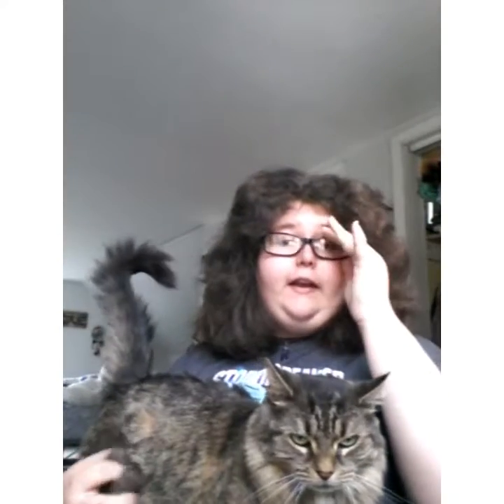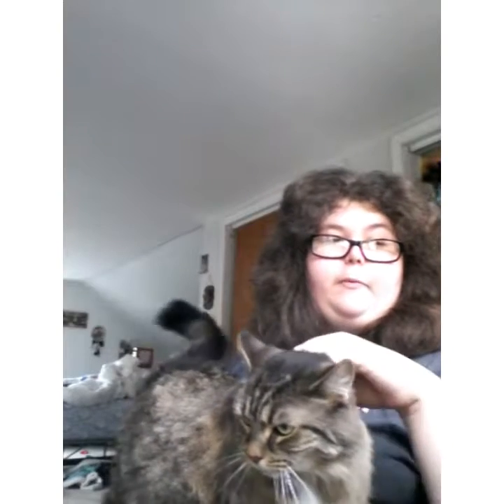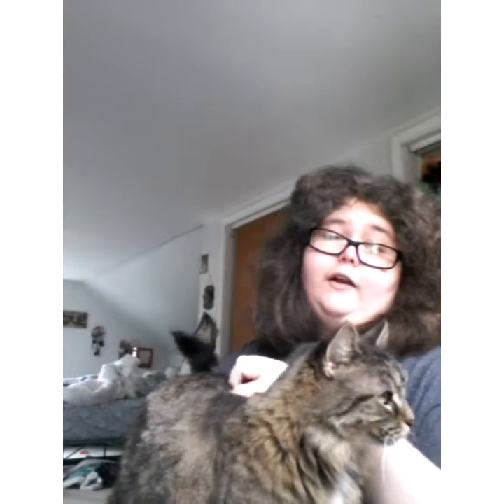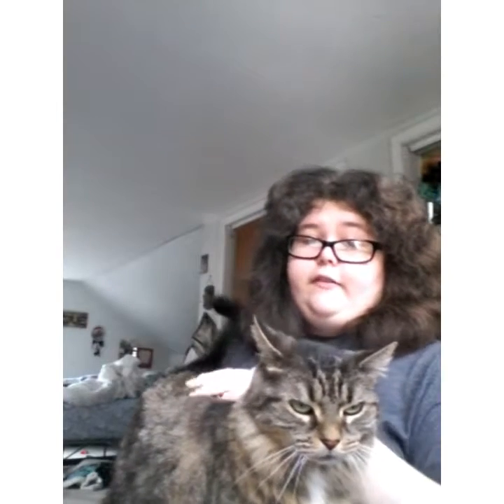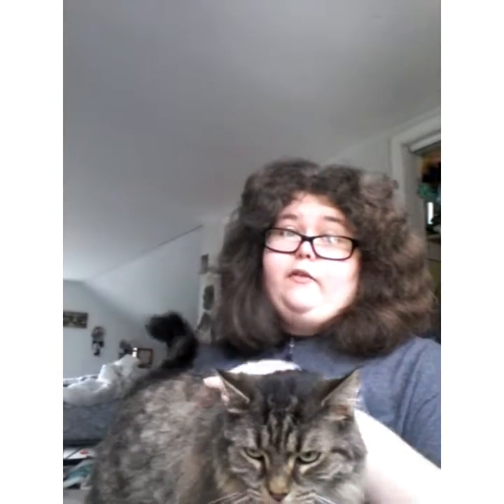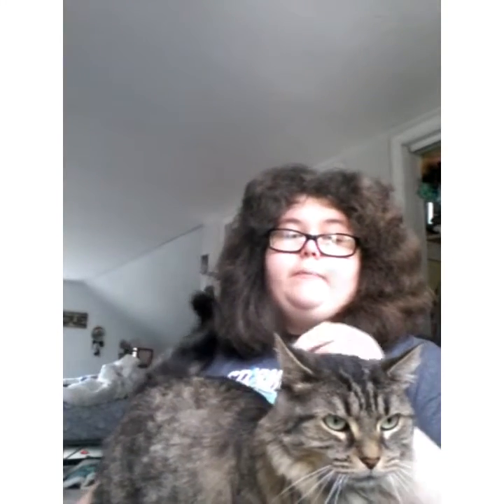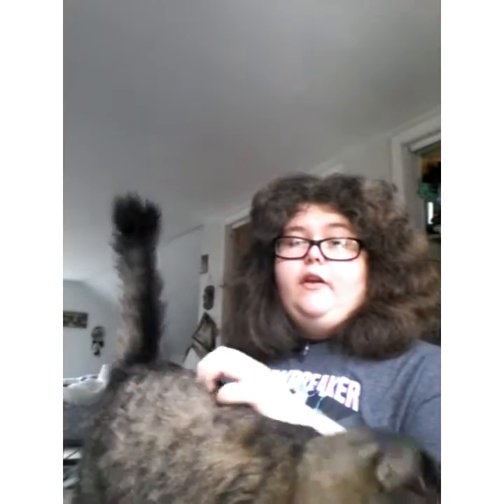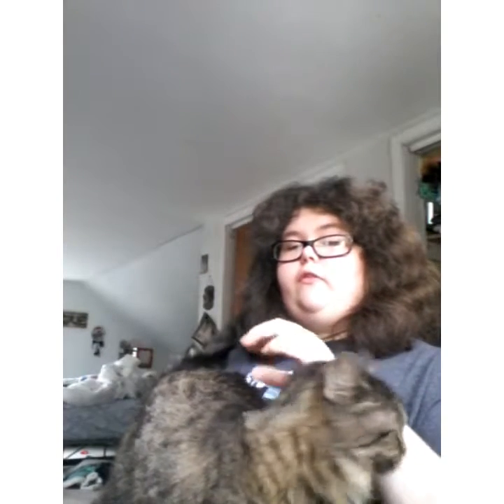Witches toolz (Episode 2)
Hey everyone this is Episode 2 of the witchy toolz playlist!

Personal Instagram-@stormy._.crow
My aunts and sisters etsy shop Instagram
etsy shop link for theTrioco

My shop will be up soon so look out for updates